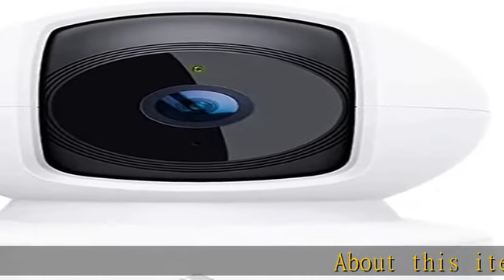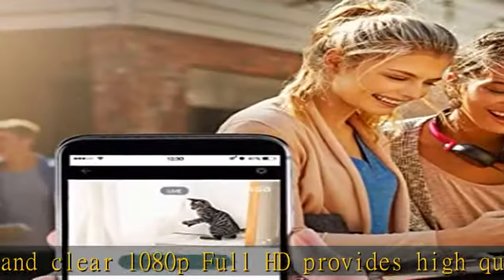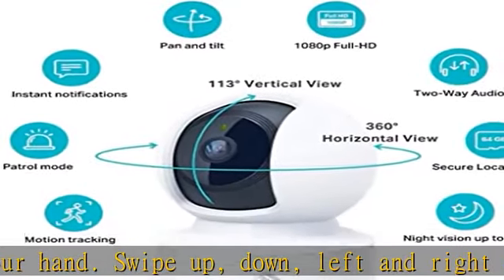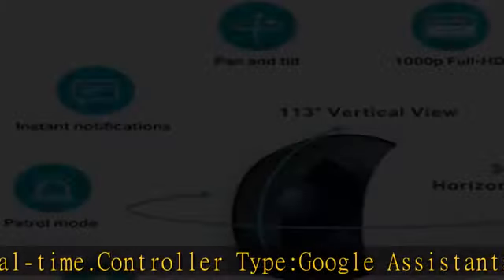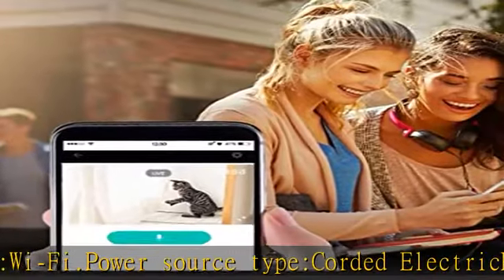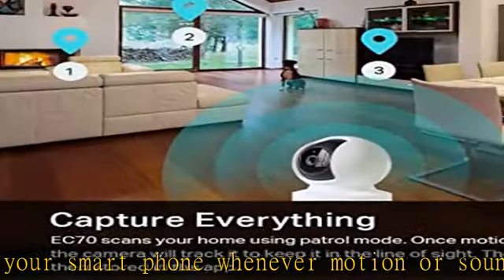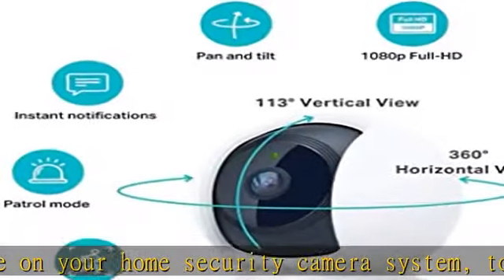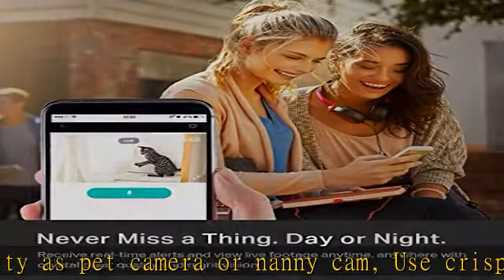Kasa Indoor Pan/Tilt Smart Security Camera, 1080p HD Dog Camera 2.4GHz with Night Vision, Motion De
Kasa Indoor Pan/Tilt Smart Security Camera, 1080p HD Dog Camera 2.4GHz with Night Vision, Motion Detection for Baby and Pet Monitor, Cloud & SD Card Storage, Works with Alexa & Google Home (EC70)